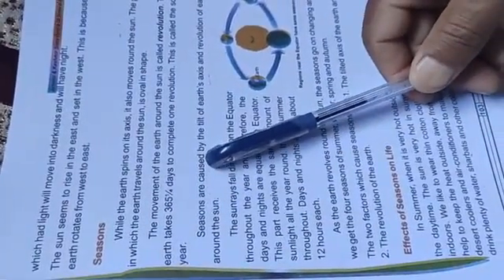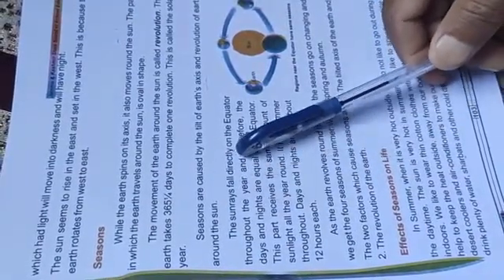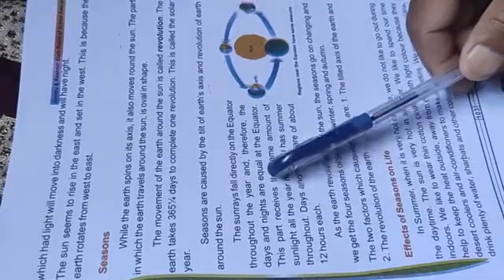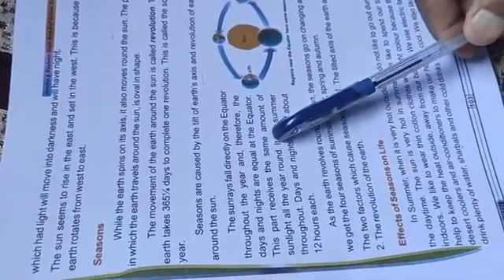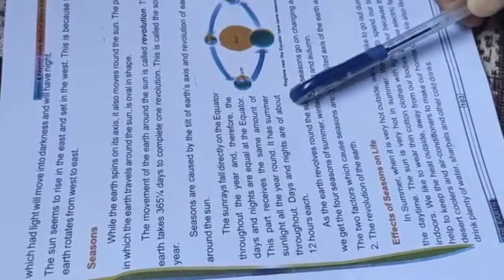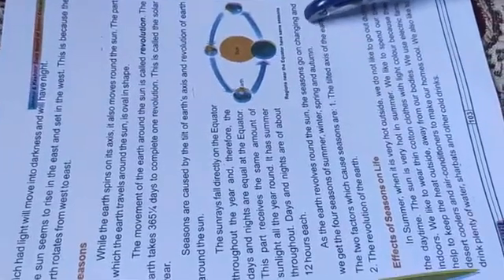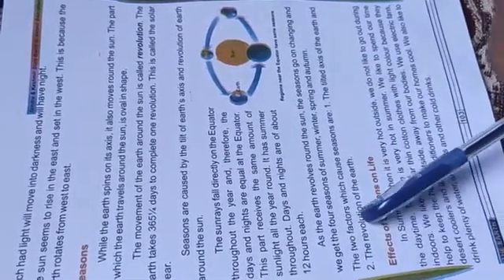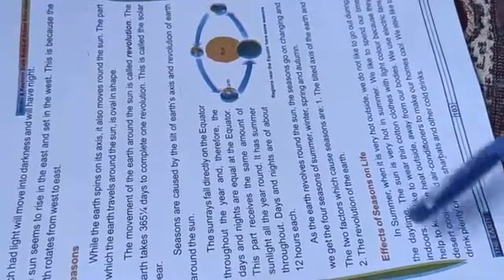Class 5th/EVS/Earth/The movements of the earth/by Parvez Tabasum/GMS Baghballa Tangdhar